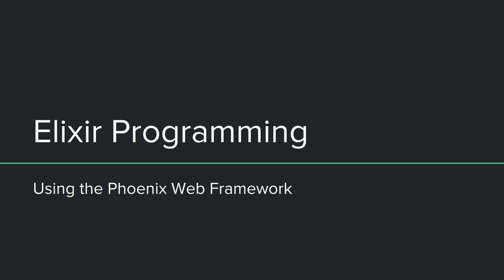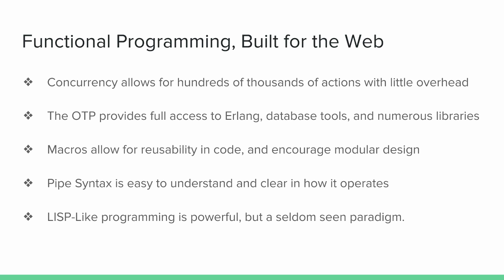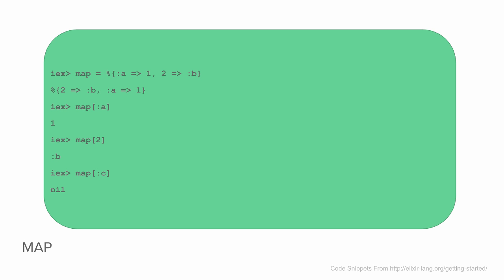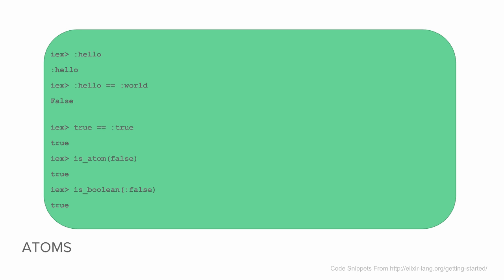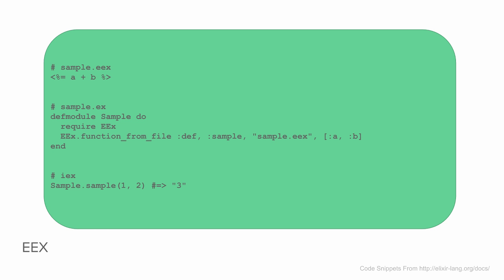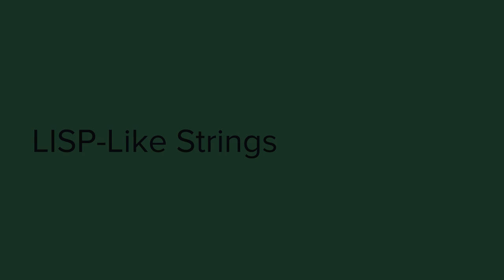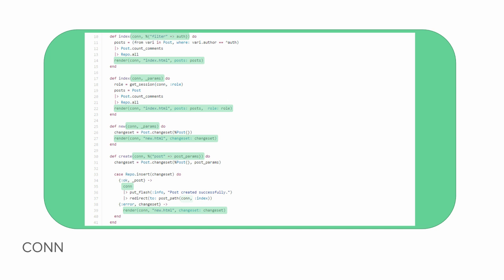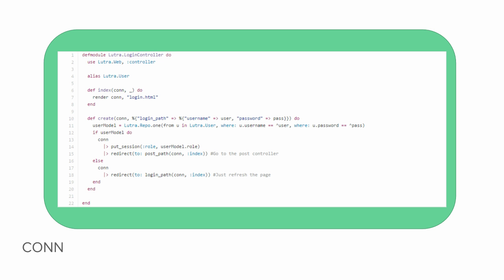Elixir Web Programming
Project Presentation for Organization of Programming Languages